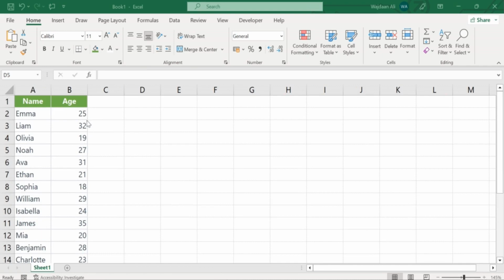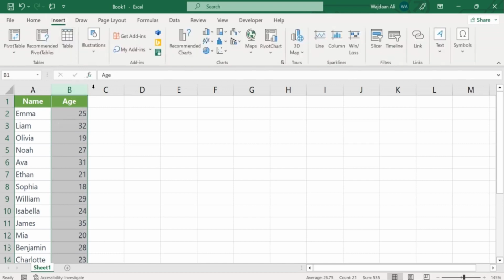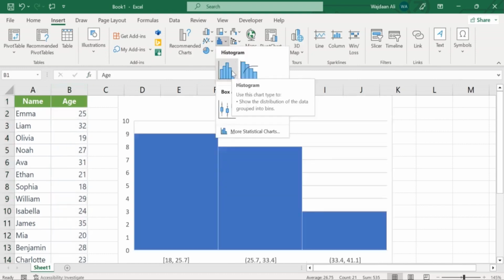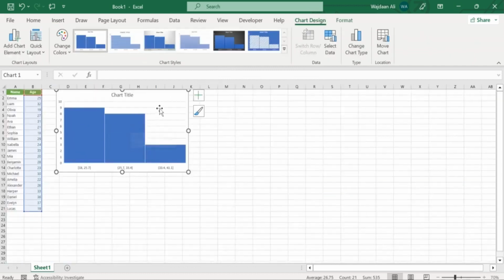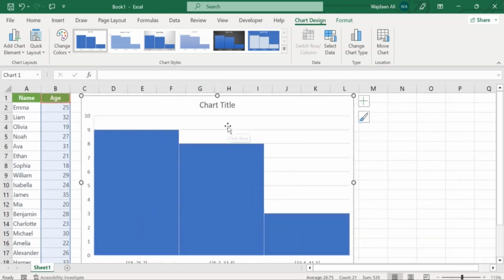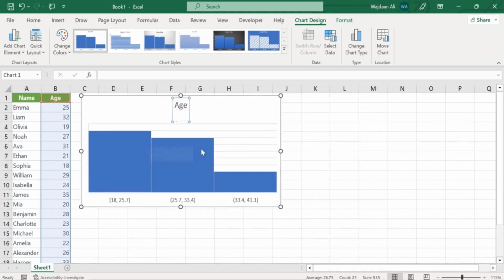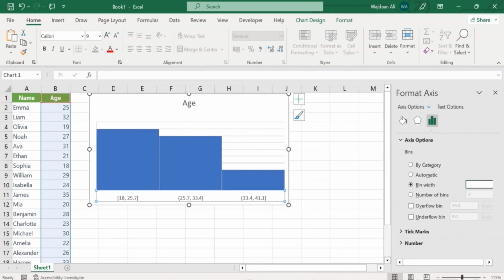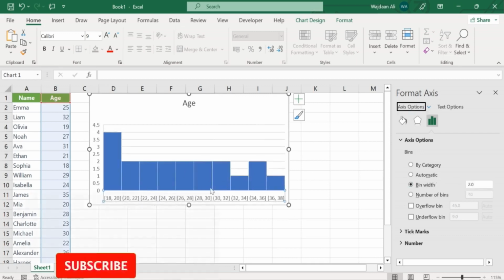How to Make a Histogram in Excel